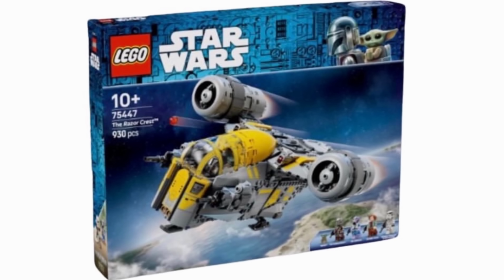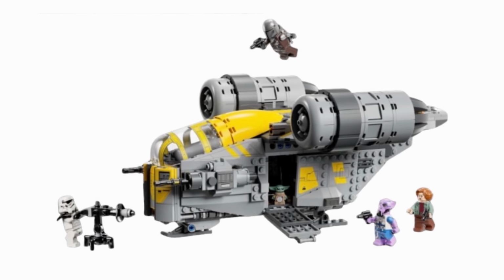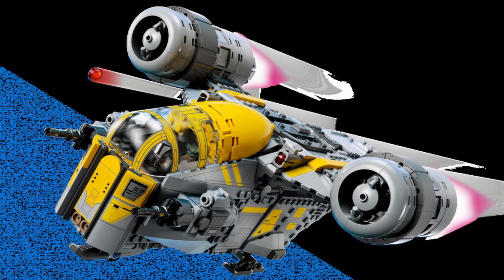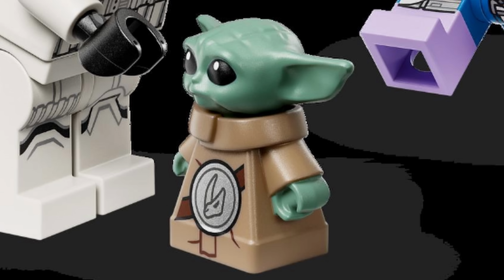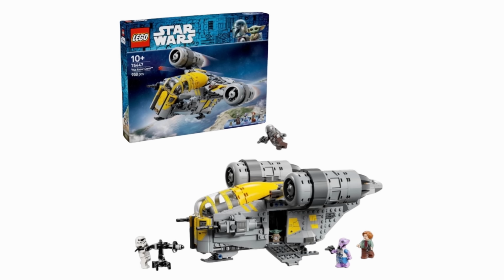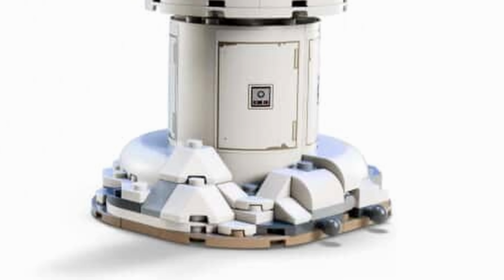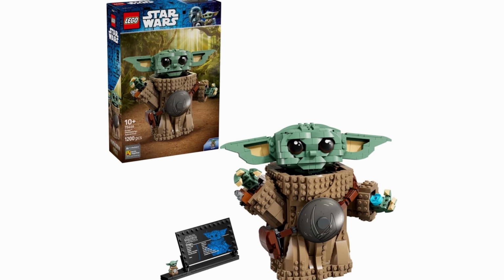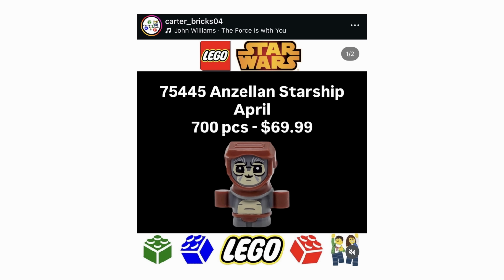LEGO Star Wars Mandalorian & Grogu Movie Set Leaks! (May 2026)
Romans 10:9